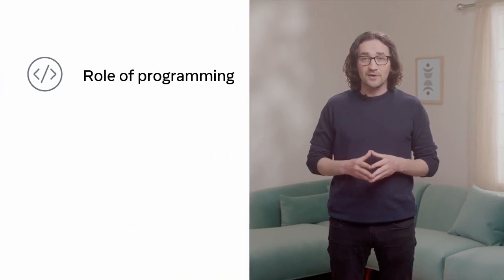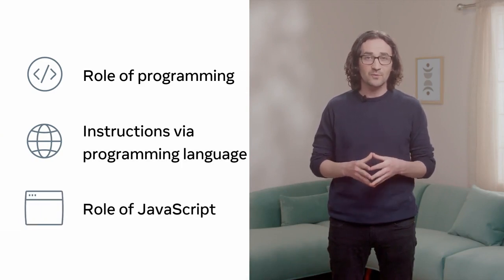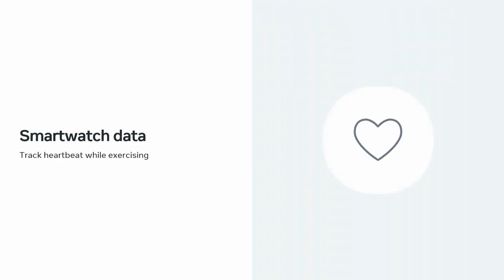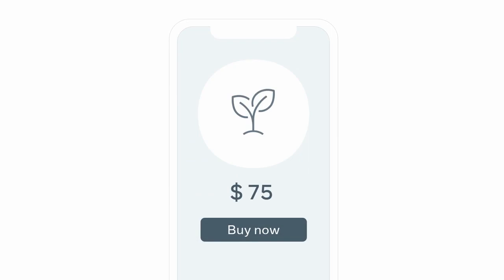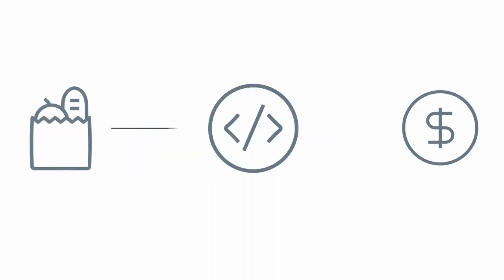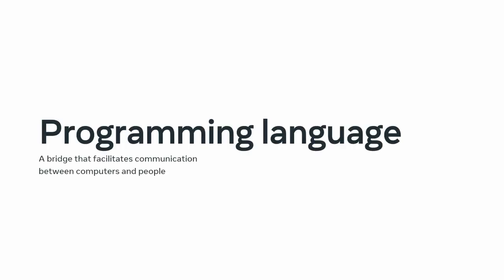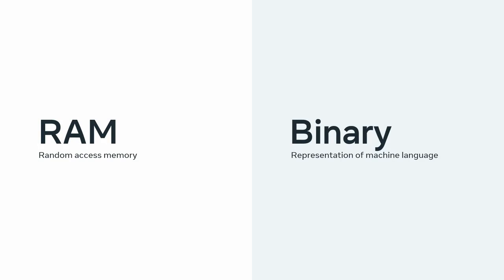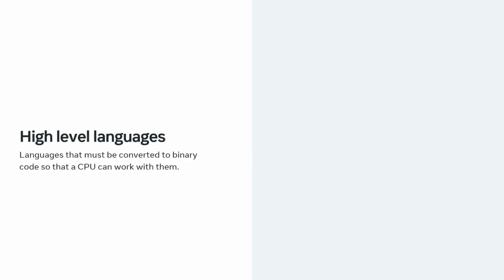JavaScript Tutorial for Beginners: Learn JavaScript o (2023)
Discover the fundamental concepts of programming in this beginner-friendly video. Join us as we demystify the role of programming in today's world and explore how it interacts with various aspects of our lives. Learn about the significance of programming languages, with a focus on JavaScript.

Tags (relevant keywords):

    programming basics
    programming introduction
    coding fundamentals
    programming languages
    JavaScript
    beginner programming
    technology education
    coding for beginners
    computer science
    understanding programming
    coding concepts
    programming examples
    tech education
    developer insights

TimeStamp
0:00  Introduction
0:29 Jane
1:29 Computer Program
2:51 Programming Language
2:59 Ram & Binary
3:26 Finally(CPU)

Search:-
1. JavaScript Full Course (2023) - Beginner to Pro
2. JavaScript Tutorial for Beginners: Learn JavaScript in 1 Hour
3. How I Learned to Code in 4 Months & Got a Job! (No CS Degree, No Bootcamp)
4. How to MASTER Javascript FAST in 2023
5. Fastest Way to Learn ANY Programming Language
6. How I Would Learn Javascript FAST in 2023 (from zero)
7. JavaScript Mastery Complete Course | JavaScript Tutorial For Beginner to Advanced
8. How I would learn to code (If I could start over)
9. How I Learned to Code in 4 MONTHS & Got a Job Offer (no CS Degree)
10. How To Learn JavaScript In 2023 - From Zero To Mid-Level Developer
11. Learn JAVASCRIPT in just 5 MINUTES (2020)
12. JavaScript Mastery Complete Course | JavaScript Tutorial For Beginner to Advanced
13. Zero to Full-Time Programmer in 5 Steps
14. FASTEST Way to Learn Coding and ACTUALLY Get a Job
15. JavaScript Full Course for free 🌐 (2023)
16. 100+ JavaScript Concepts you Need to Know
17. JavaScript Crash Course: Master the Basics in One Video! Ignite Your Front-End Mastery Series!
18. How Much HTML, CSS, & JavaScript Is Enough In 2023 | Setting Realistic Expectations
19. Python vs JavaScript: Which one to Learn in 2023? (For Jobs)
20. Modern JavaScript From The Beginning | First 12 Hours
21. How I Would Learn JavaScript FAST in 2023 & 2024 🚀 Learn How to Become a JavaScript Developer🔥
22. I tried 50 Programming Courses. Here are Top 5.